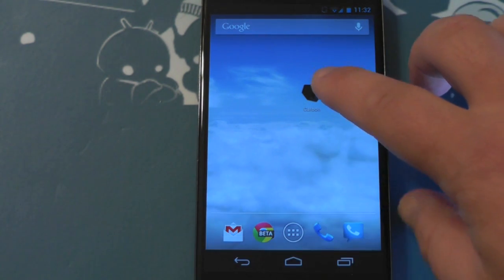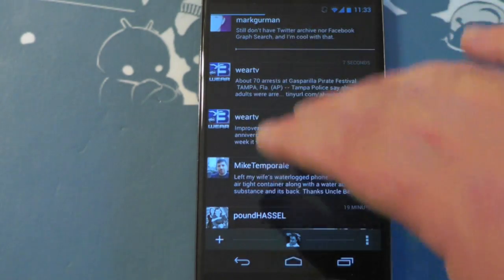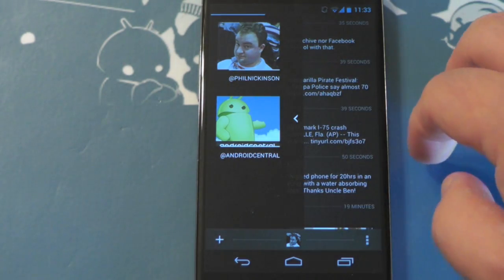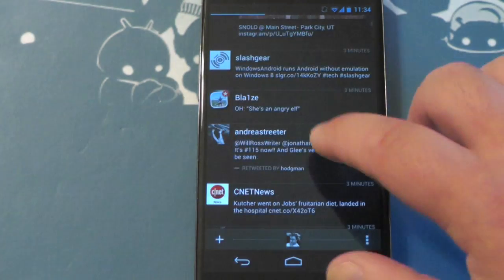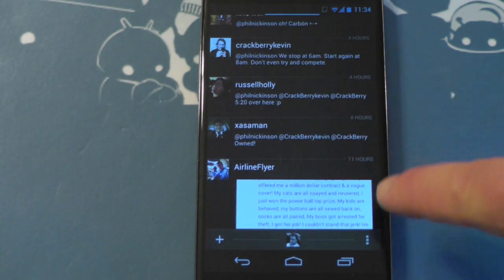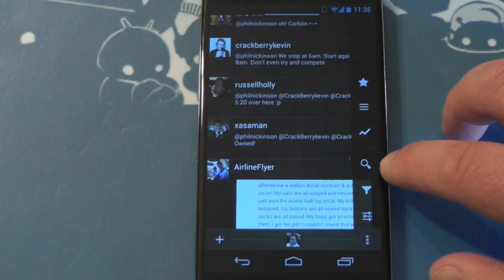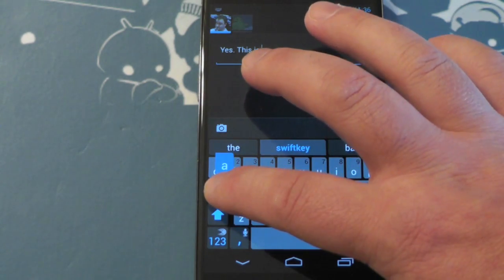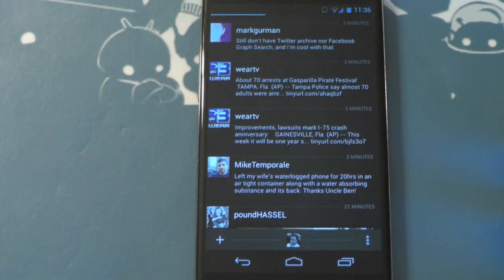Carbon for Android Twitter app - A preview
Phil takes a look at the Carbon for Android Twitter client. This is an app preview, with the full release set for the coming weeks.